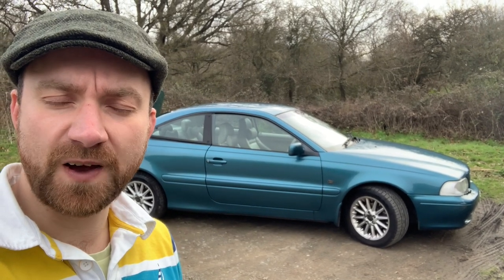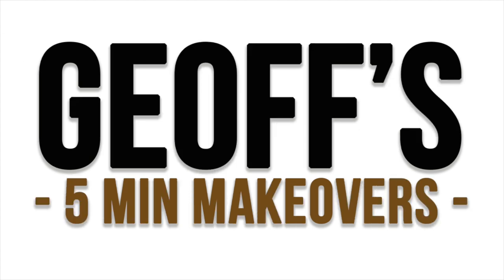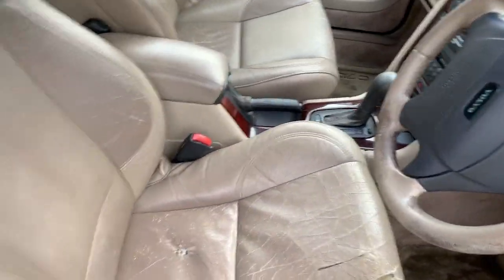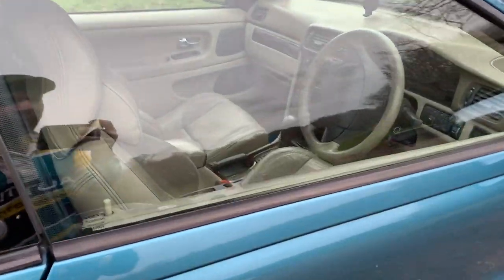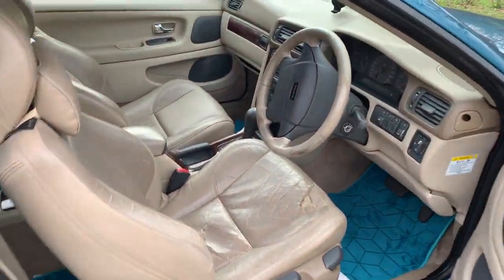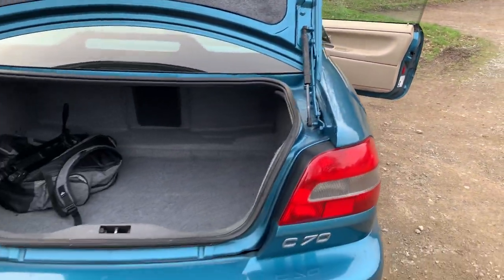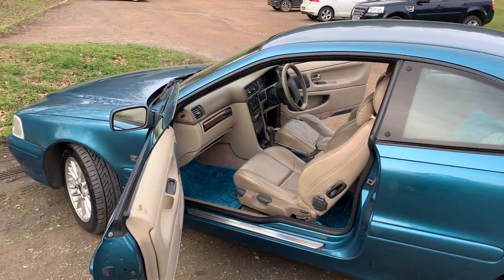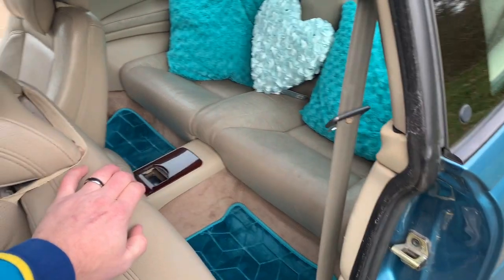Improving my Volvo C70 Coupe in two minutes flat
Here's a short two minute video of me making some very basic improvements that made the world of difference to my stylish Volvo C70 Coupe.